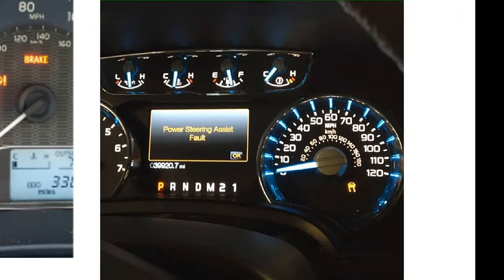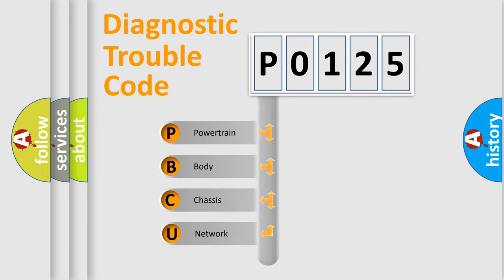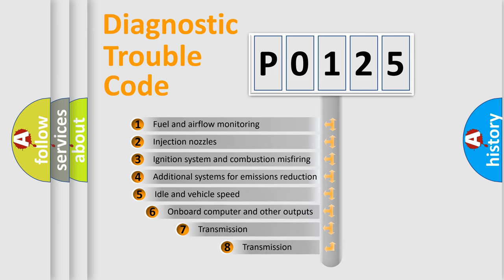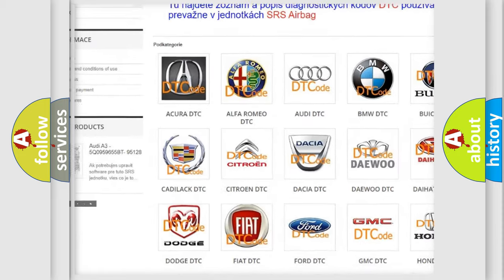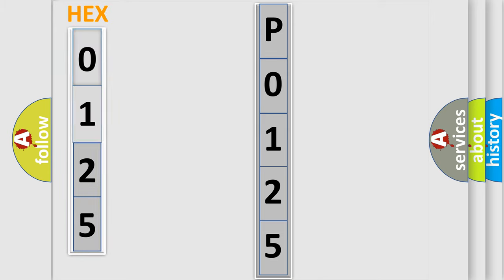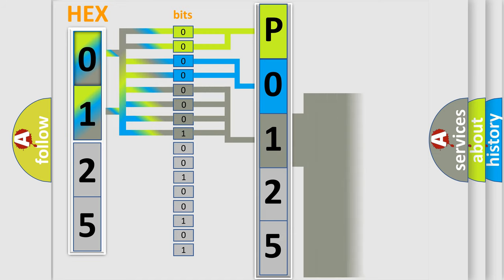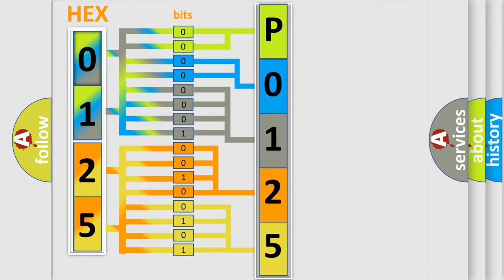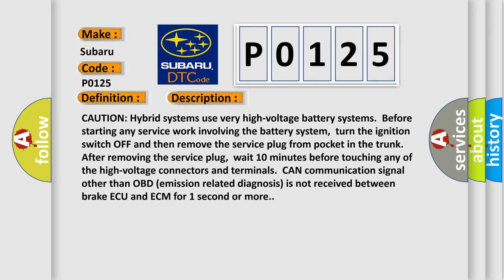DTC Subaru P0125 Short Explanation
Contents:
0:21 Basic DTC analysis according to OBD2 protocol standard.
1:48 Insight into programming
2:58 A diagnostically understandable description of the Diagnostic Trouble Code
3:05 Basic error definition

Make:
Subaru
Code:
P0125
Definition:
Lost Communication with Brake ECU
Description:
CAUTION: Hybrid systems use very high-voltage battery systems.Before starting any service work involving the battery system,turn the ignition switch OFF and then remove the service plug from pocket in the trunk.After removing the service plug,wait 10 minutes before touching any of the high-voltage connectors and terminals.CAN communication signal other than OBD (emission related diagnosis) is not received between brake ECU and ECM for 1 second or more.
Cause:
 HEV SYSTEM CAN communication line between brake ECU and ECM HEV SYSTEM CAN communication line short